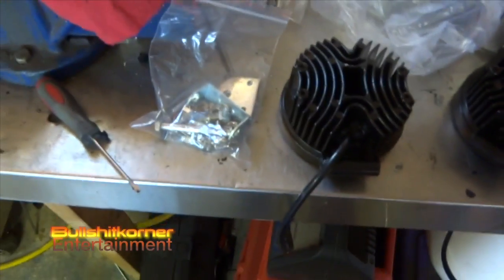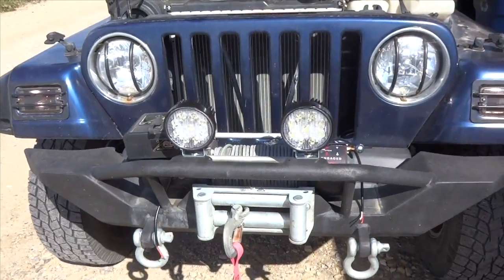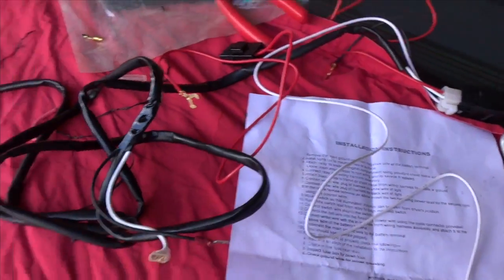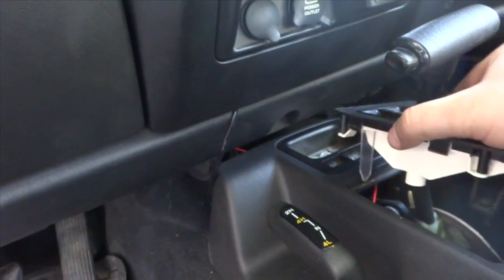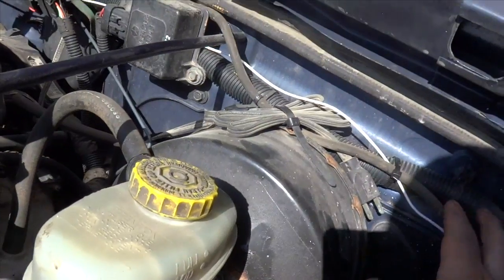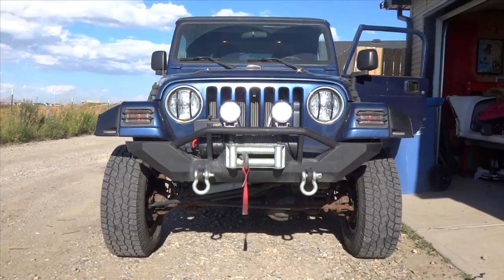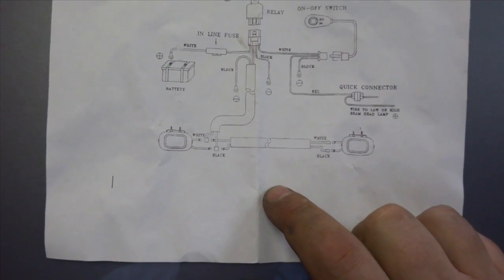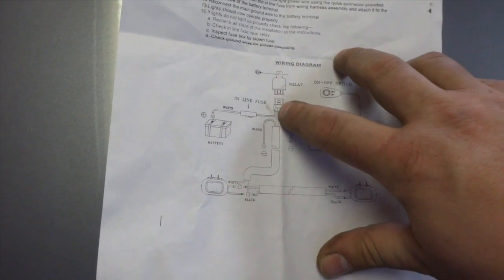DIY Fog Lamp Installation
: Fog Lamps
This was a request video that people have asked for a long time is that is a Fog Lamp Install on my jeep.  So I decided to order up some led fog lamps and see how they will work out.  The only issue is that the instructions on how to wire the led fog lamps was all messed up and I had to sort it out. I did manage to get it sorted out, and it is way brighter than what it shows in the video